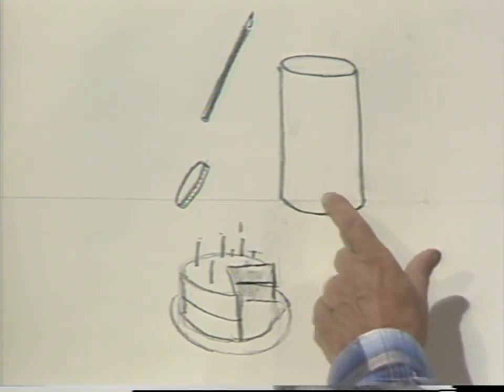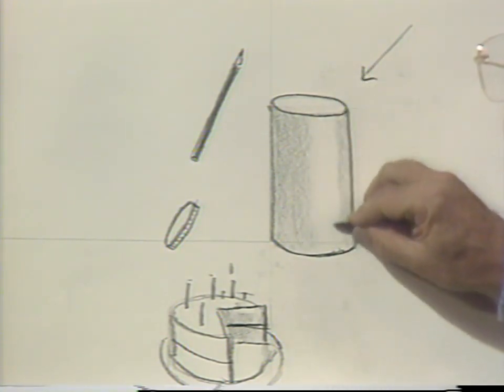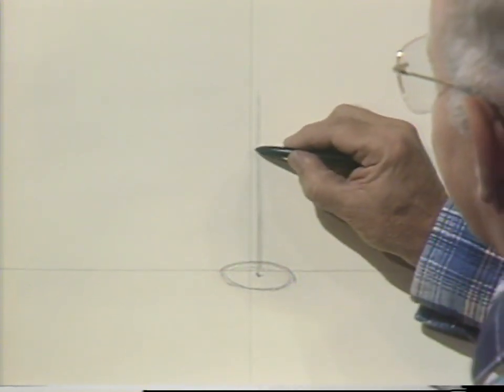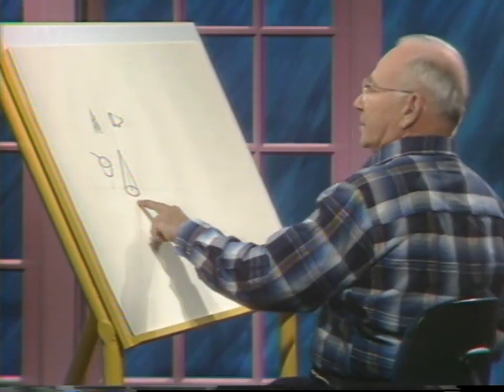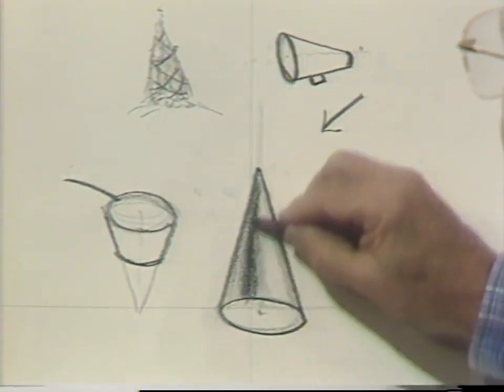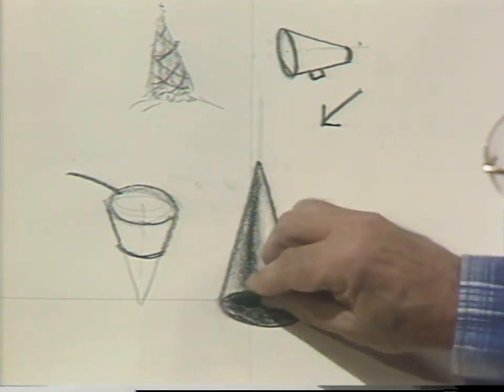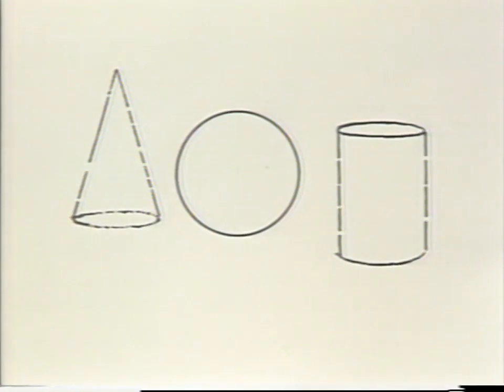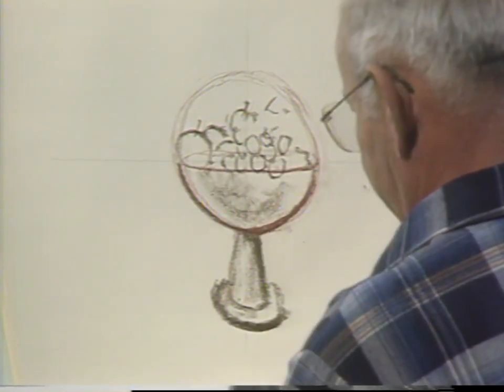Drawing with Paul Ringler - 08 The Cone The Cylinder And The Sphere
Thirty 15-minute programs created by The Agency for Instructional Technology in 1988

Drawing with Paul Ringler - Visual Art for Intermediate, Junior High, and High School